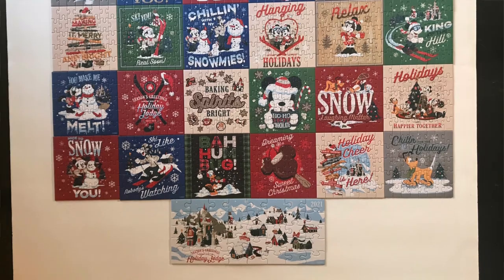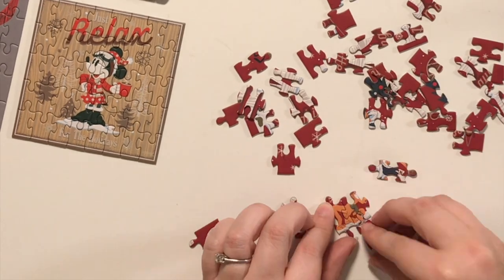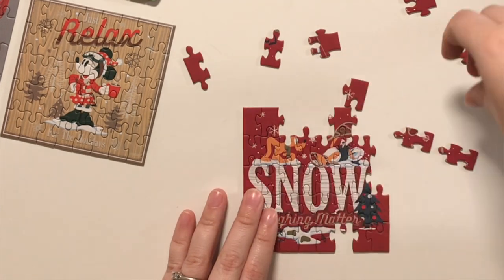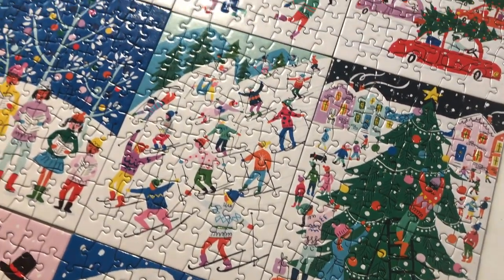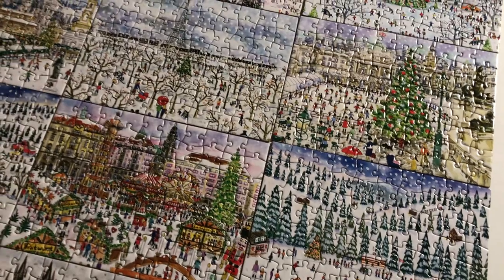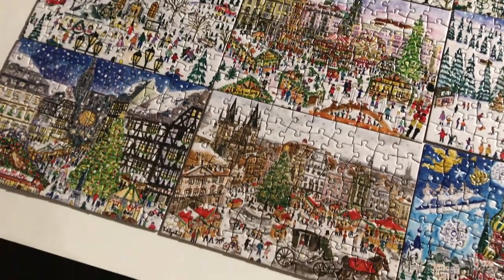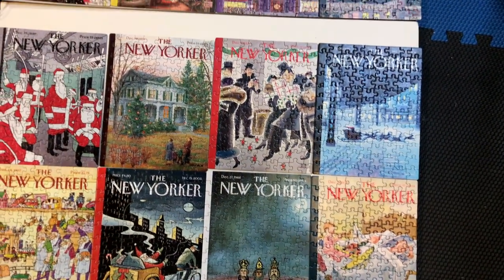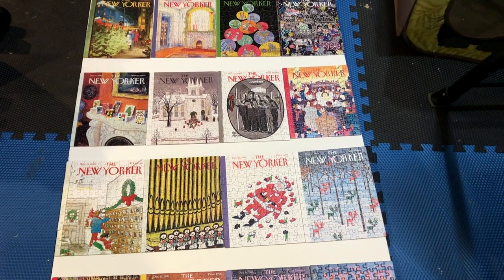Advent Calendar Roundup / Final Thoughts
Puzzles Mentioned
Mickey & Friends Advent 2021
Galison: Merry & Bright Advent
Galison: Michael Corring Advent
New York Puzzle Company: Advent Calendar

Join Our Facebook Group!: The Casual Puzzlers

30777 Rancho California Rd
Number892834